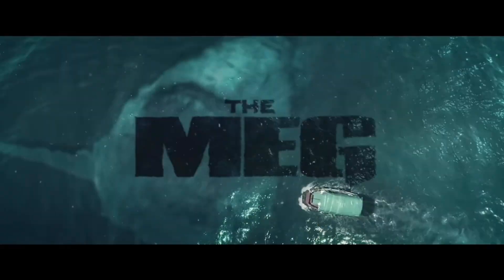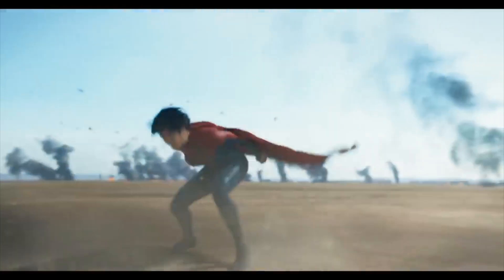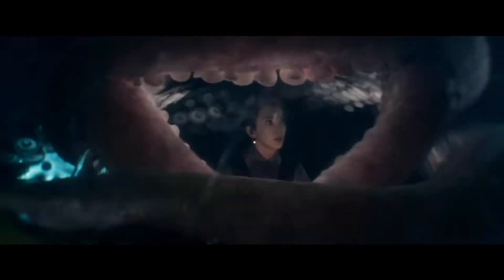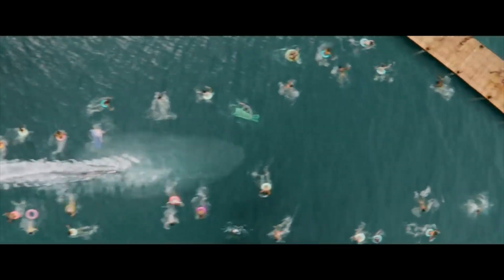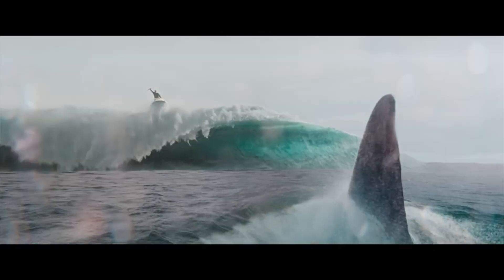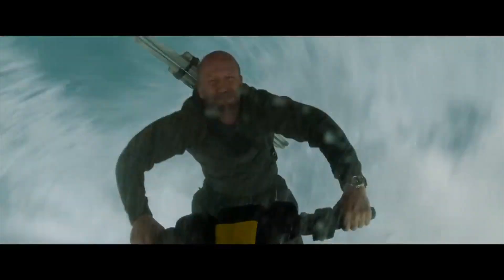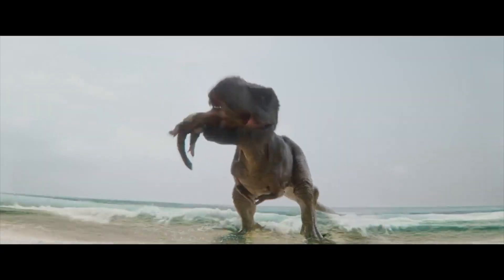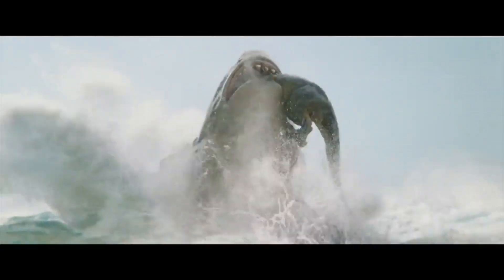The Meg 2 Movie Review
The Meg 2 The Trench has finally been released, so this is my Movie Review For the movie ad I hope you enjoy the video!